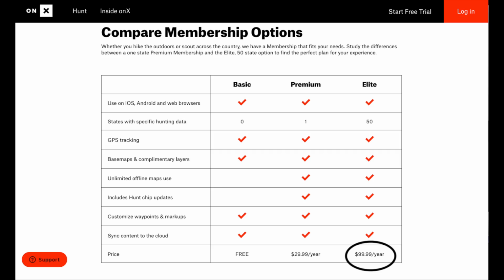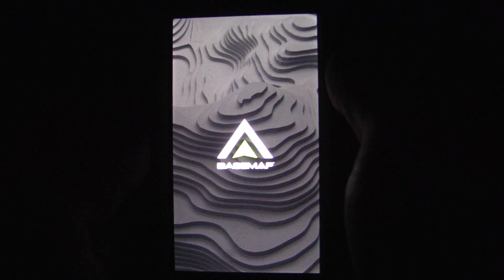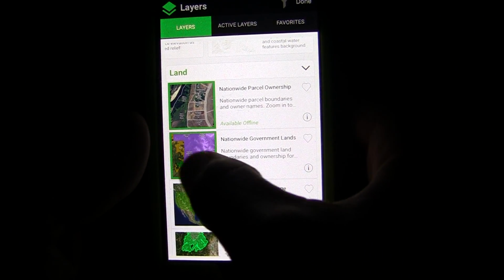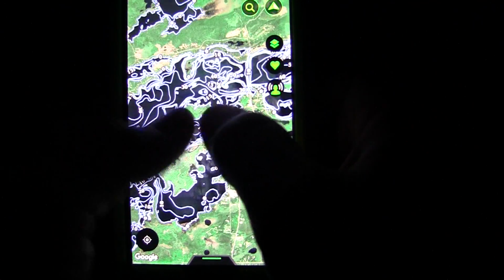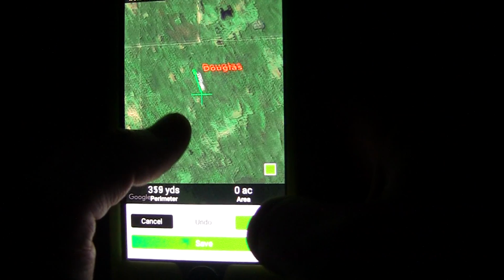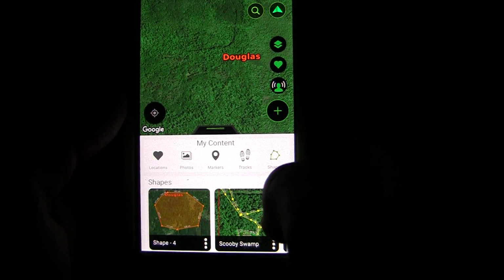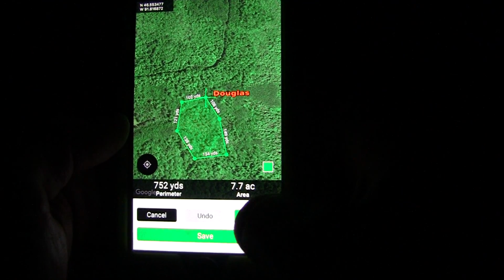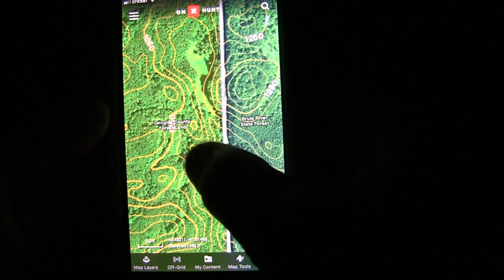Is BASEMAP better than ONXMAPS??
Basemap is a newest gps mapping app loaded with features!  In this video you I compare Basemap to ONXMAPS to see which app is the best!